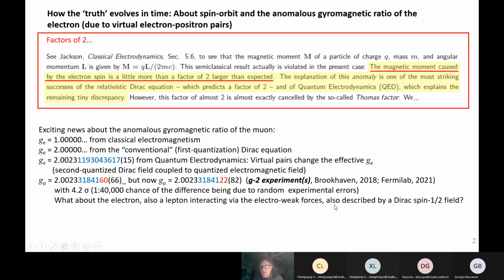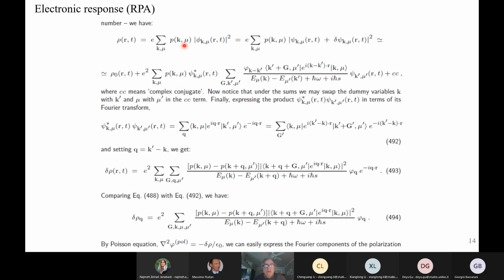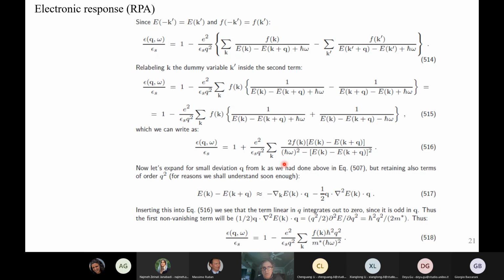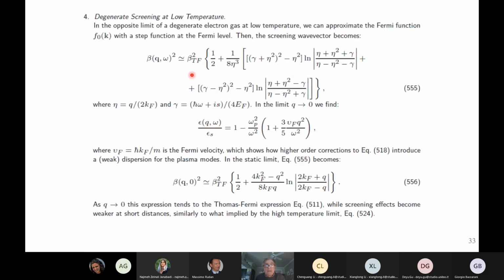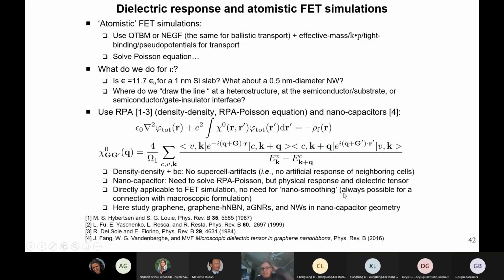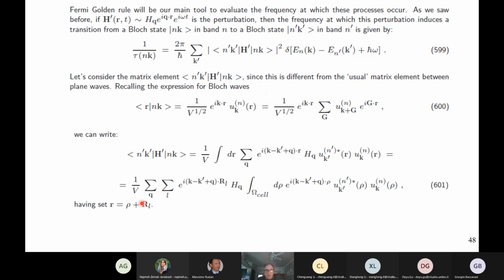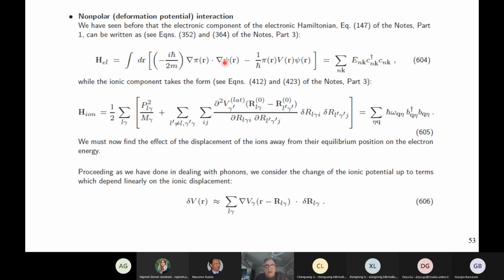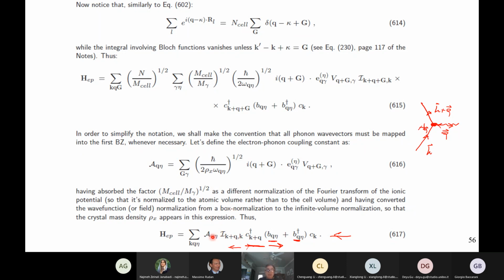apr16 140526 Meeting Recording